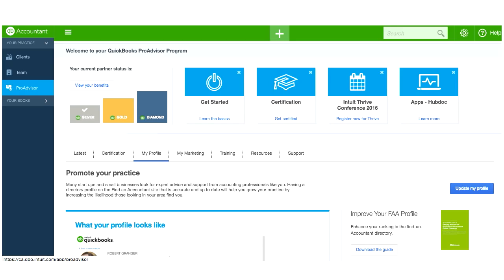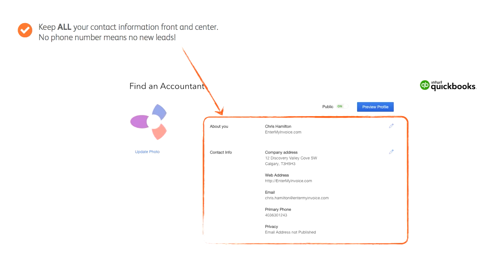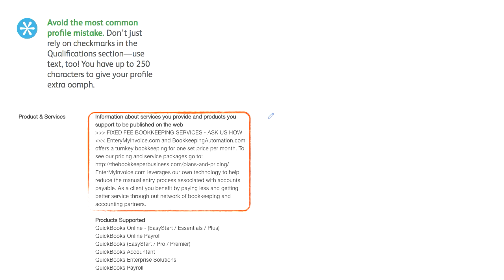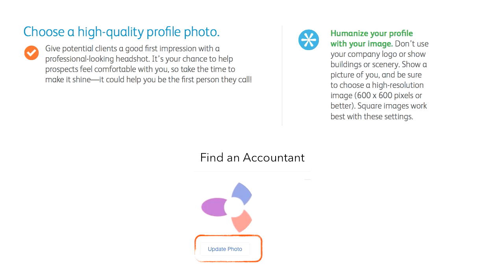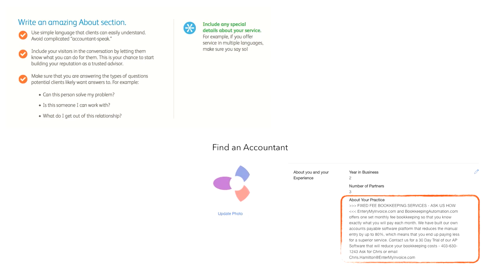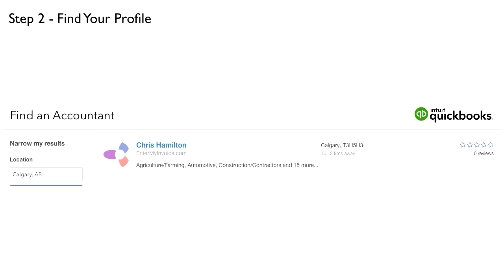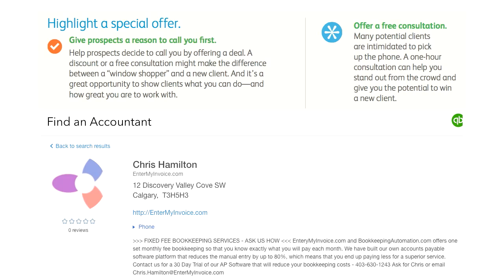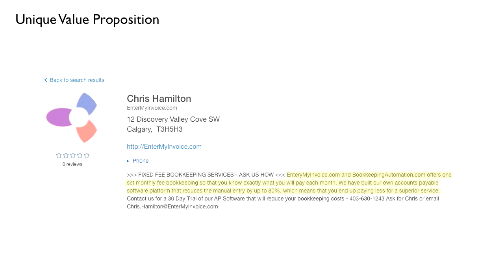Bookkeeping Marketing Tip 14 QuickBooks Online Accountant Getting Found Tips